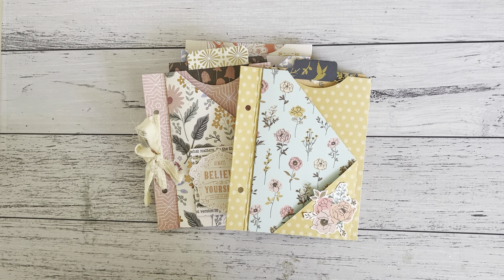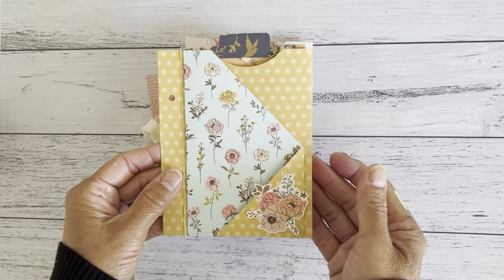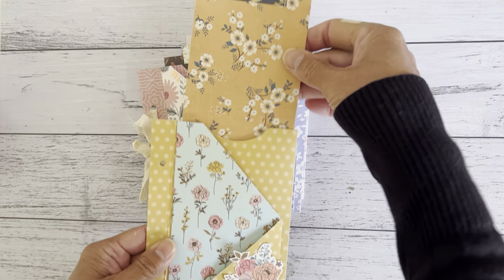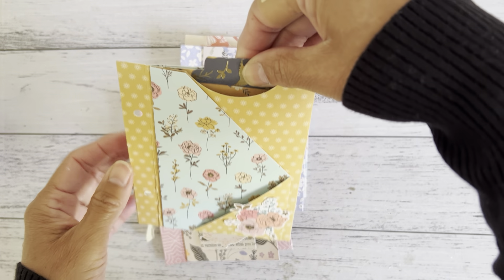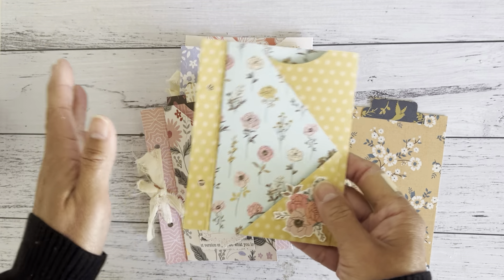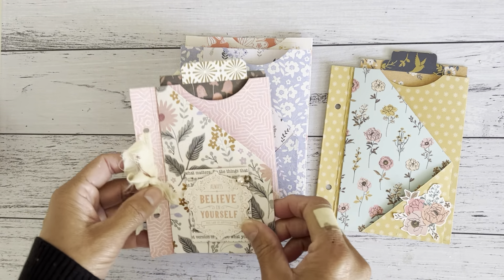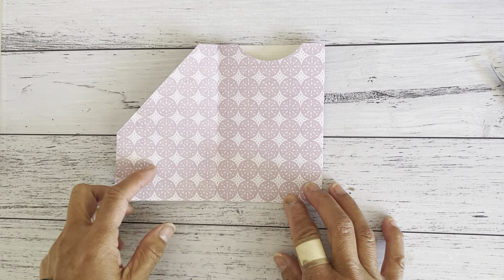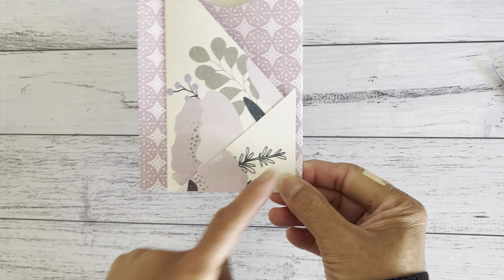Stackable, Floating Pocket Pages or Planner Inserts, Mini Album, Journals | EASY TUTORIAL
I made these fun stackable pocket pages. These would be great as floating pocket pages for  journals, use as planner inserts, mini album, flat mail, ephemera holder

Measurements
Cut paper at 5 1/4" x 12"
On the 12" side, score at 3/8", 1", 1 5/8", 5 1/4" and 8 3/4"

MY LINKS
My Etsy Store